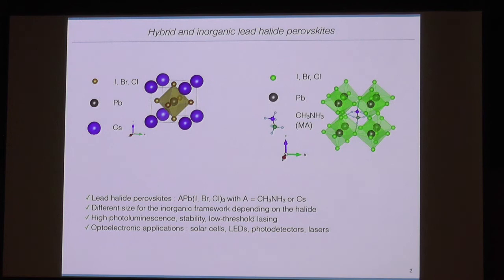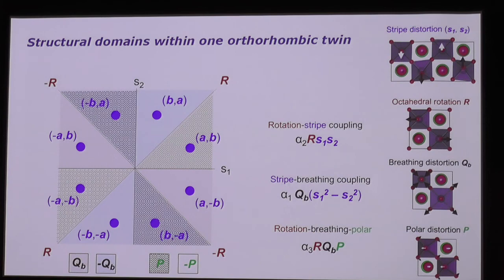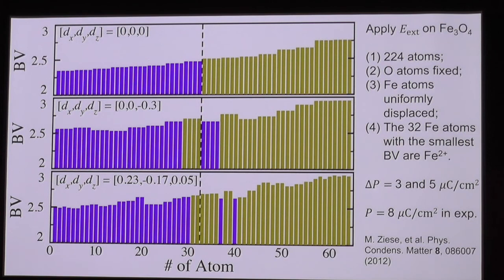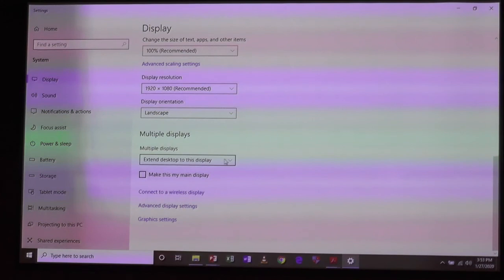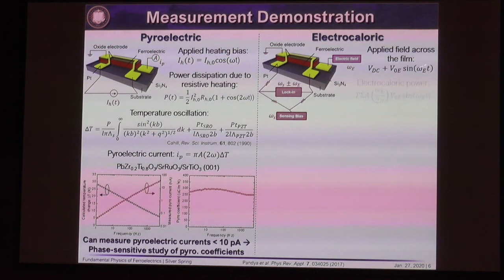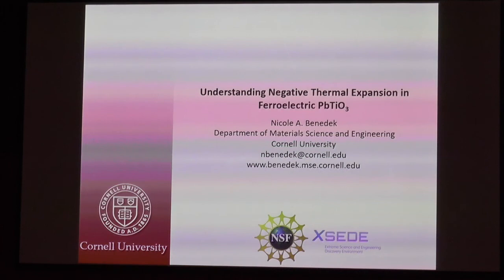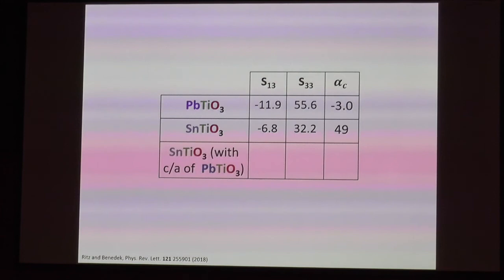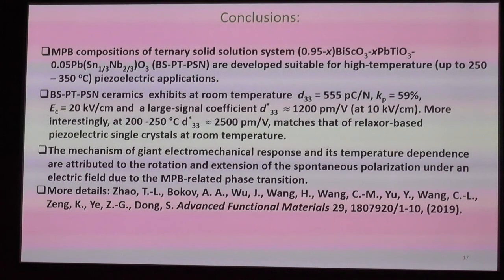N Benedek – Understanding Negative Thermal Expansion in Ferroelectric PbTio3